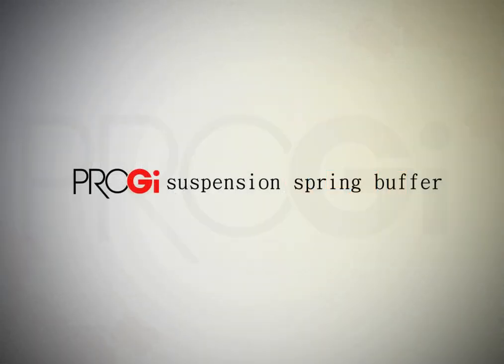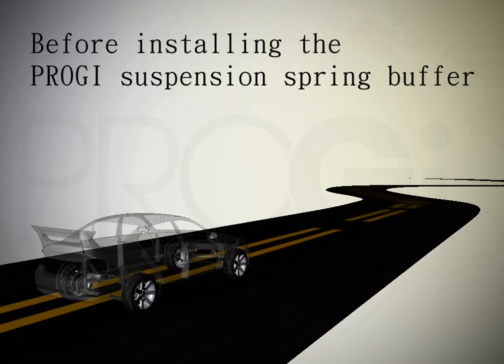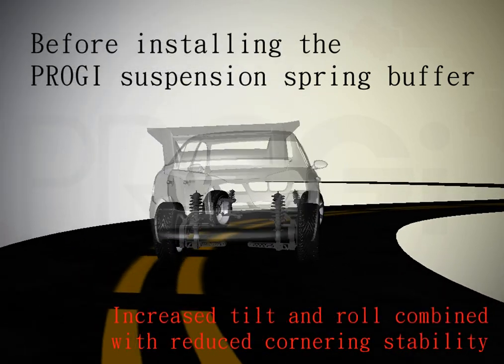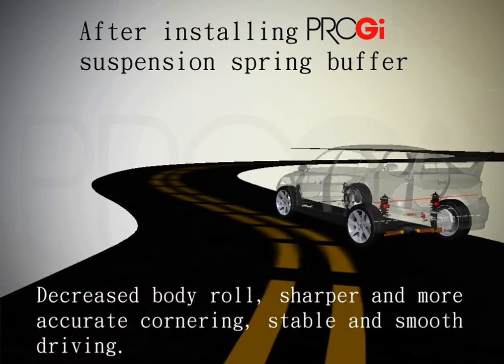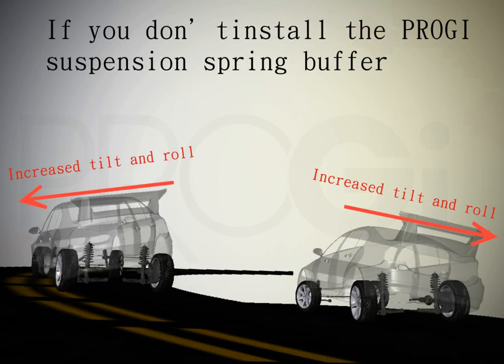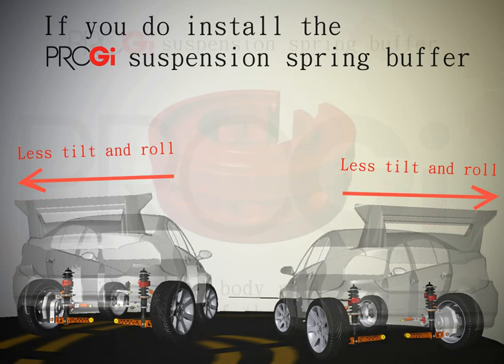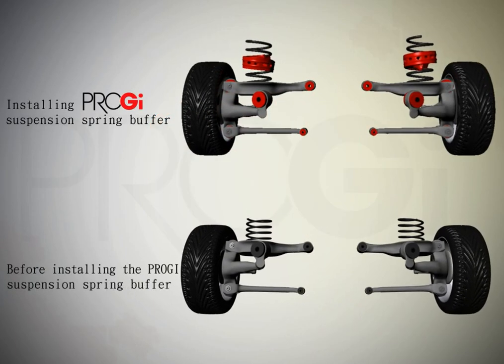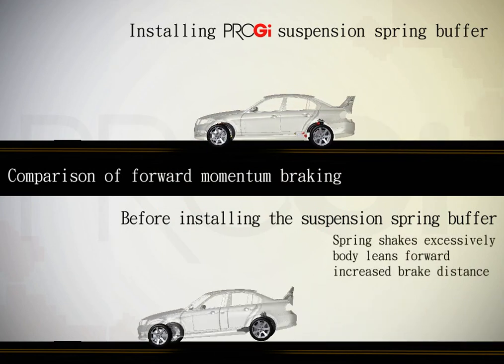PROGisuspension spring buffer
Come to PROGI for the best suspension spring buffer available